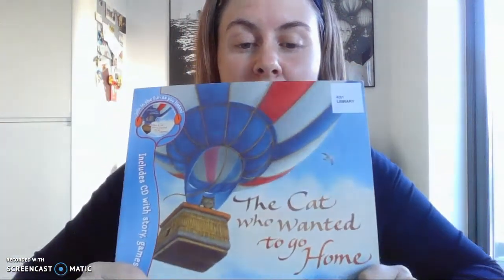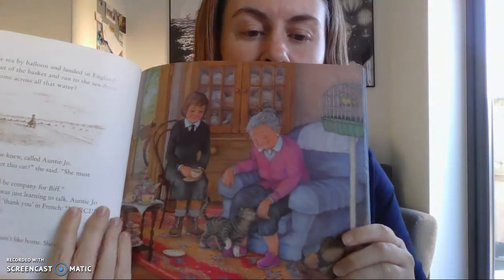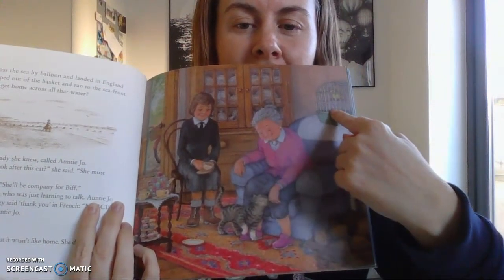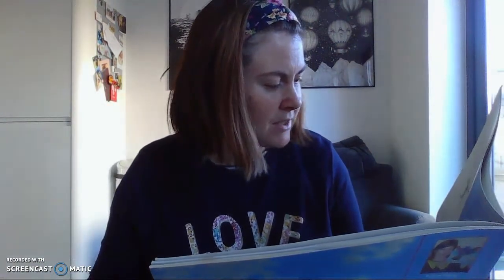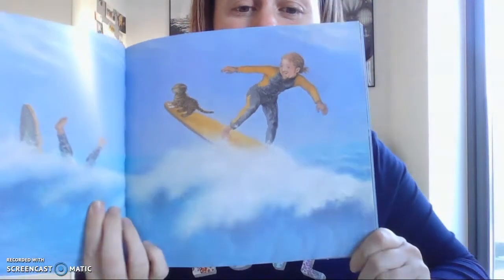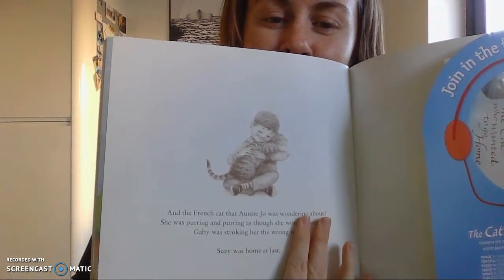Surprise - Story time with Mrs Marsden